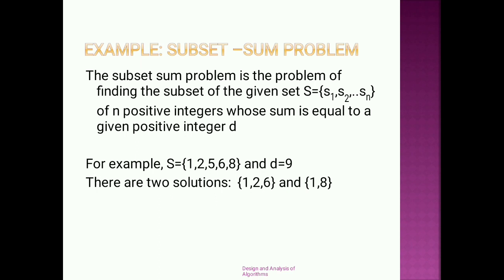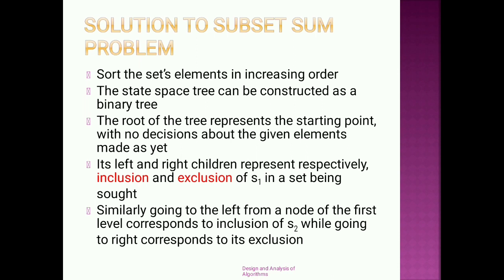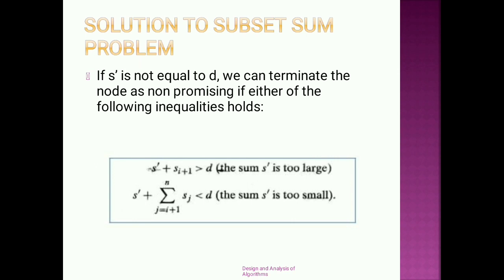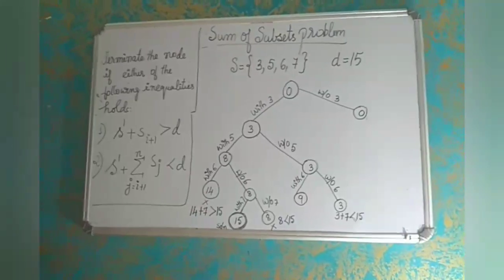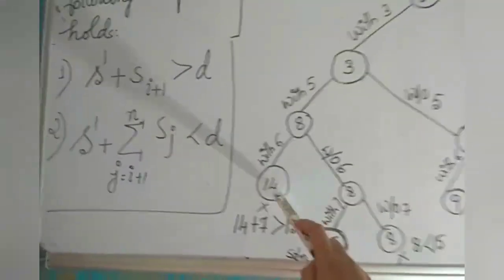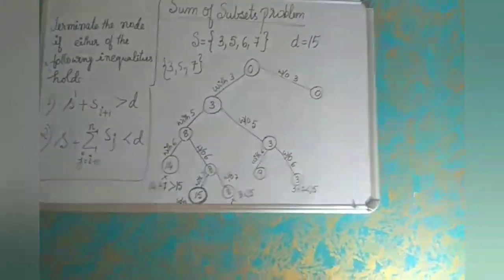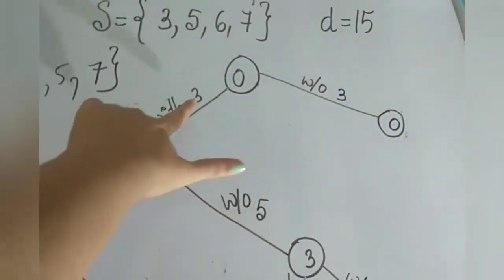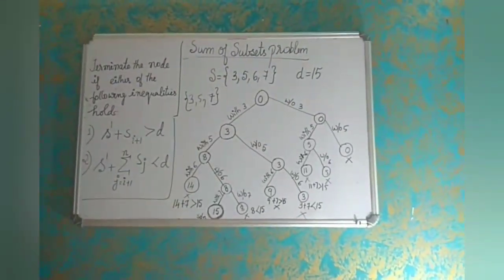Subset sum problem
Module 5 backtracking